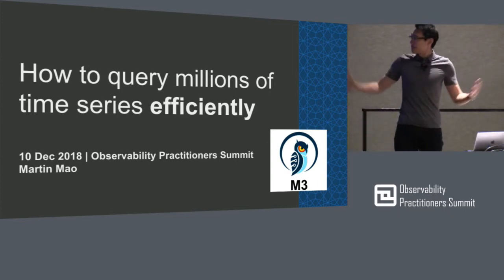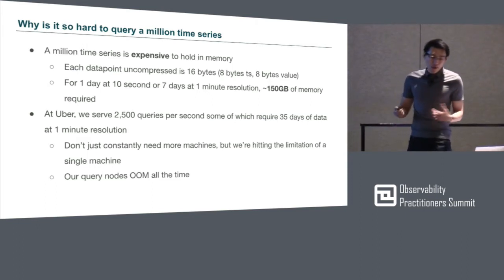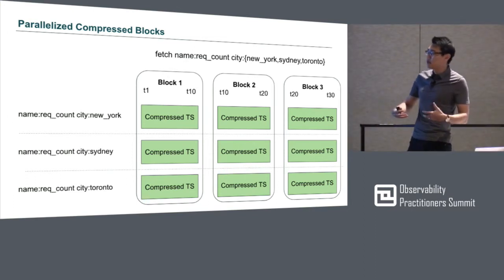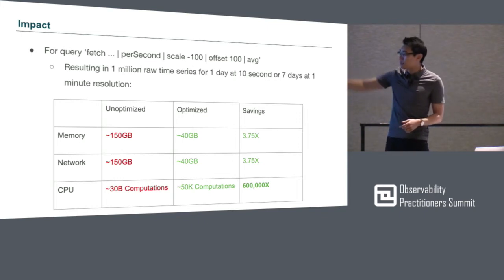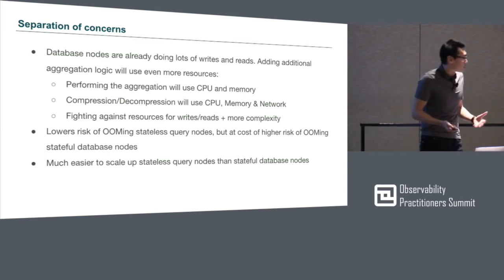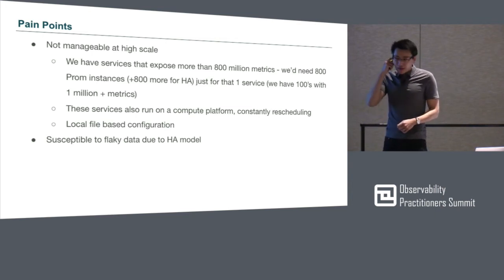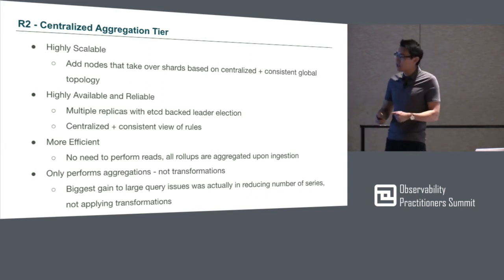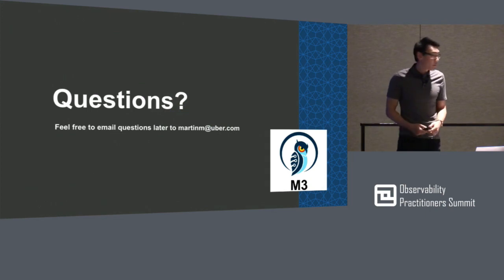How to Query Millions of Time Series Efficiently - Martin Mao, Uber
This talk will look at various industry approaches attempting to tackle the problem of querying an ever increasing number of time series. We will compare and contrast various approaches including distributed function application, query engine optimizations as well as auto creation of aggregations during ingestion and concretely walk through how various companies including Uber and InfluxData is tackling this problem with technologies we're open sourcing.